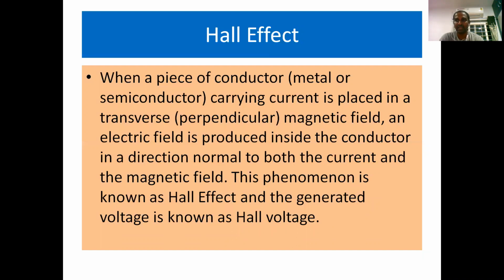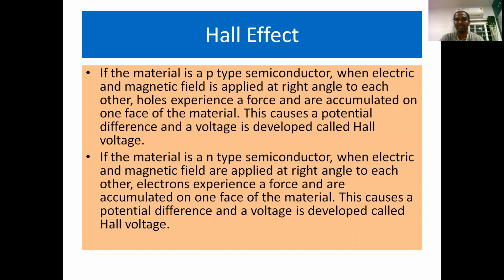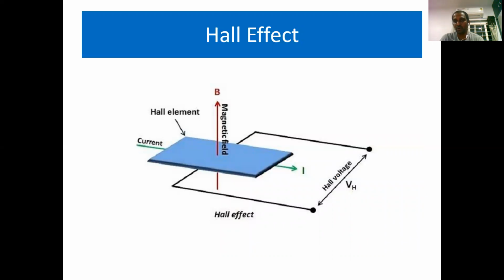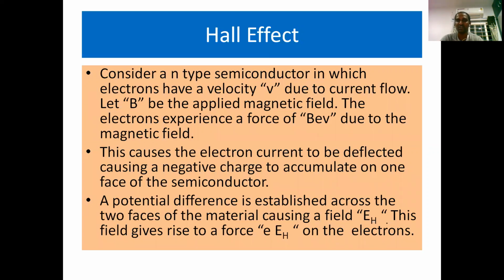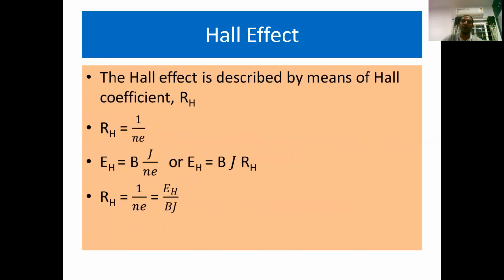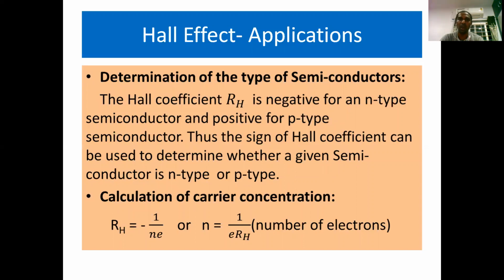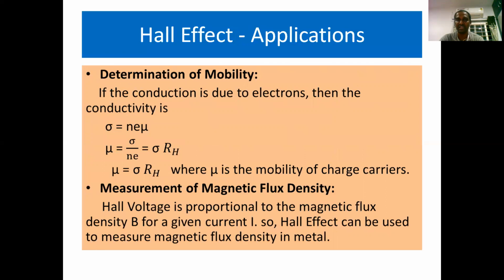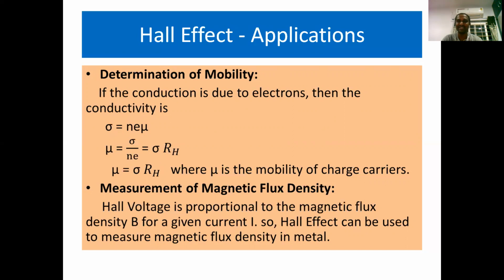Hall Effect and its Applications by Dr Sridhar Mandava